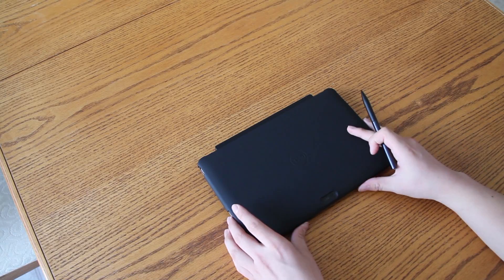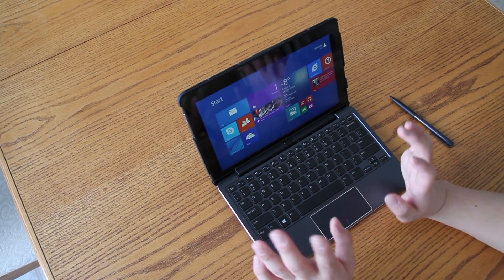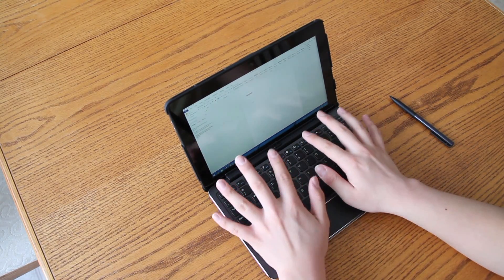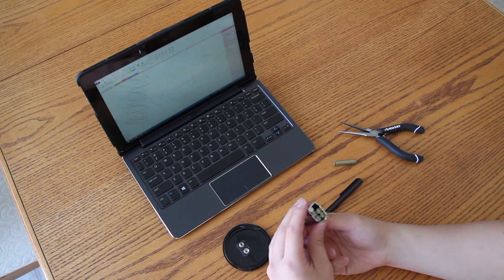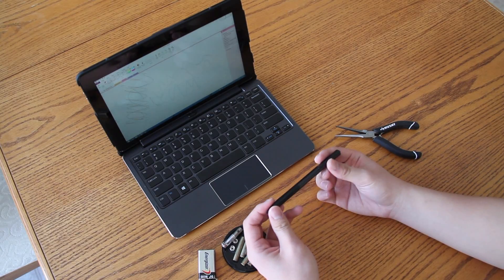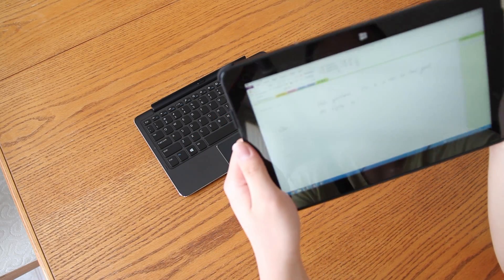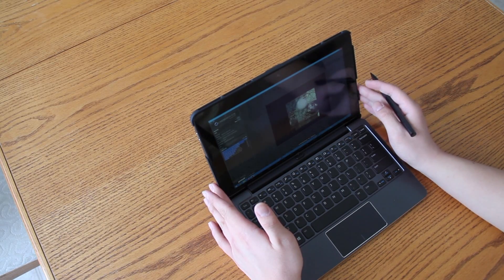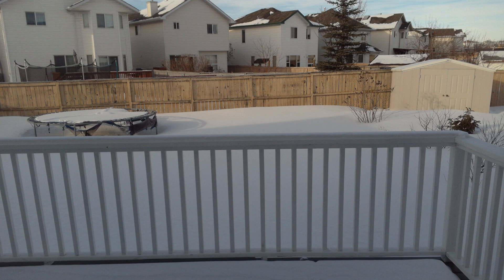Dell Venue 11 Pro Issues/Review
Dell Venue 11 Pro Review - I am reviewing and addressing issues that I have encountered while using the tablet for about 3 weeks.